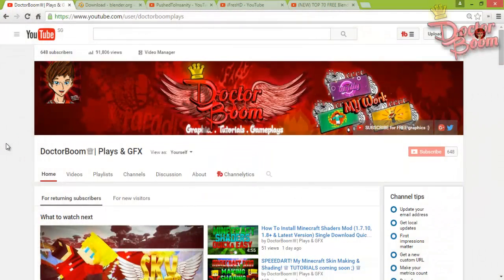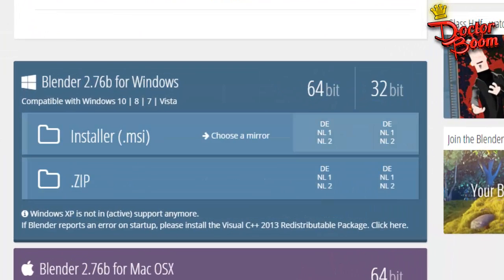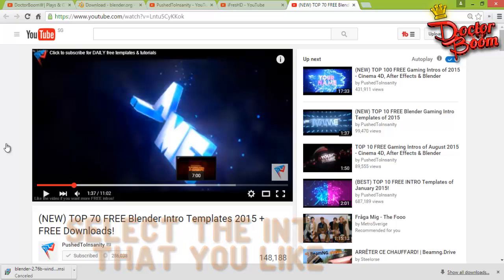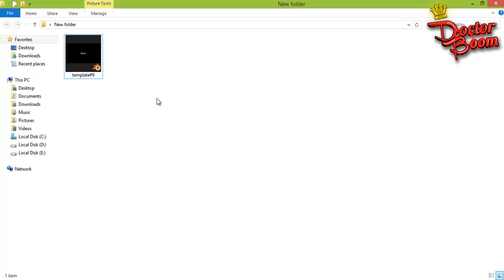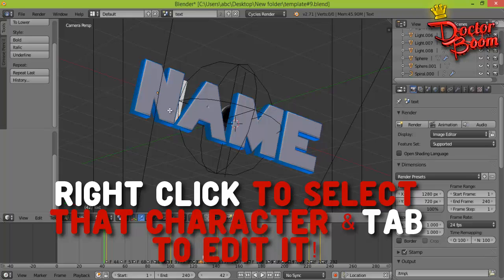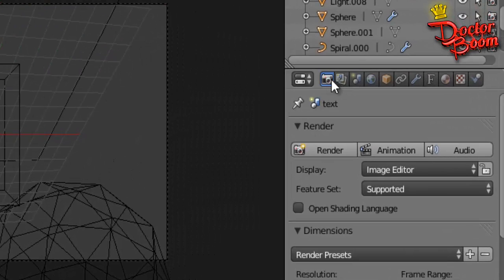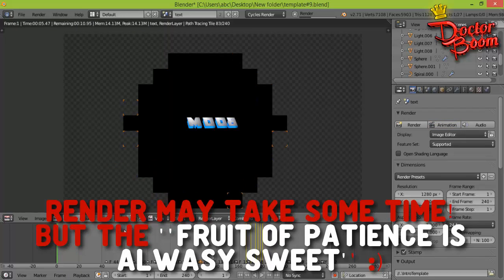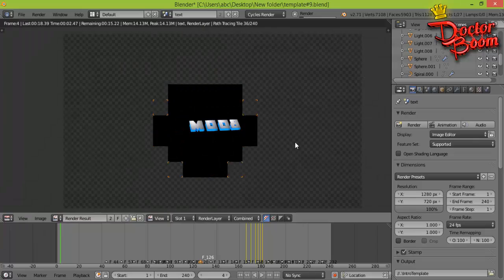How to Make 100% FREE EPIC Sync INTRO For Youtube in Few Minutes! - EASY (English) 2017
Want FREE Epic Sync Intro for Youtube in just few minutes with No Effort at all??! Well This video shows you the Fastest & the Easiest Way to Make Intro 2D & 3D By Using a Free Software called Blender.
► Easy & Step by Step beginner tutorial for Blender 2015 HD! Easiest tutorial on how to edit all Blender Templates.

►►Just Give it a ''LIKE'' For Appreciation :3

❖LINKS & DOWNLOADS❖

☆Watch Cut & Download Specific Parts Of a Youtube Video Free, Without Downloading The Full Video 2015

★ Skype : DoctorBoomPlays
★ Sellfy Store : Soon

❖ Programmes used :

Audacity
Camtasia Studio recorder

doctor boom plays , doctor boom , doctor boom plays graphics, doctor boom graphics , banner , minecraft banner , speedart , graphics , doctorboomplays

Because '' You Are Awesome'' !!!